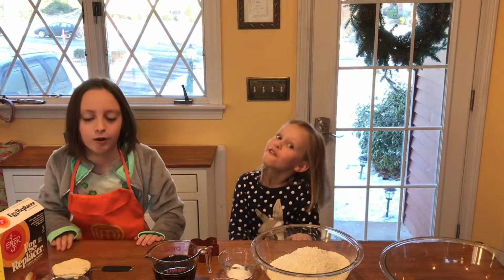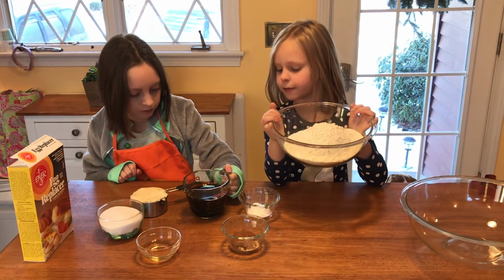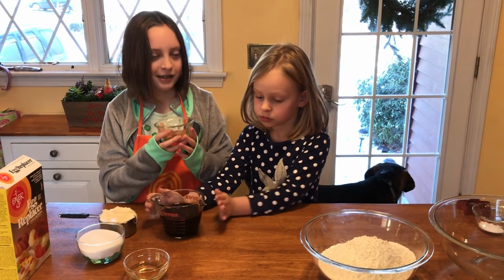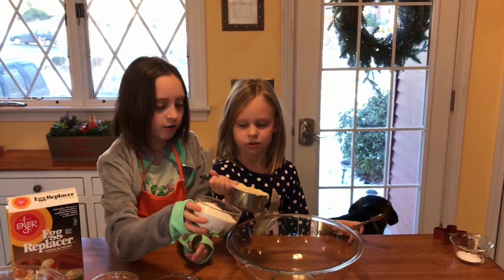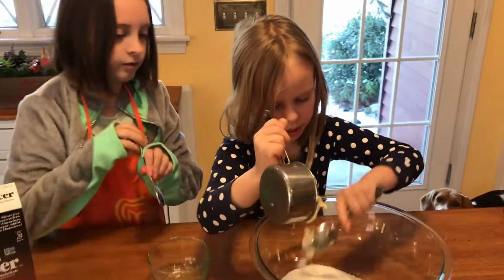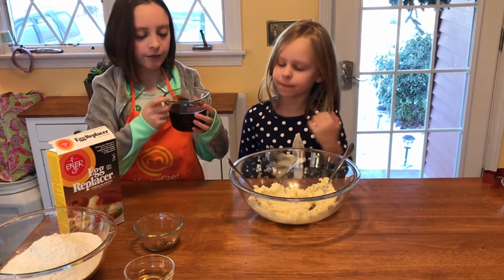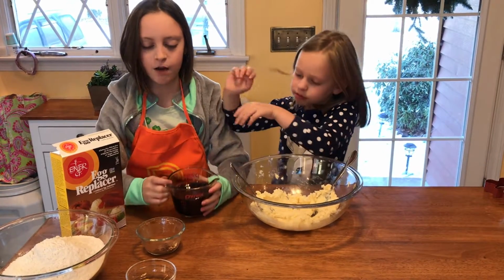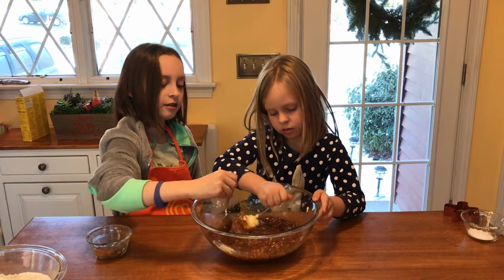Gingerbread Men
Making gingerbread men for Christmas!